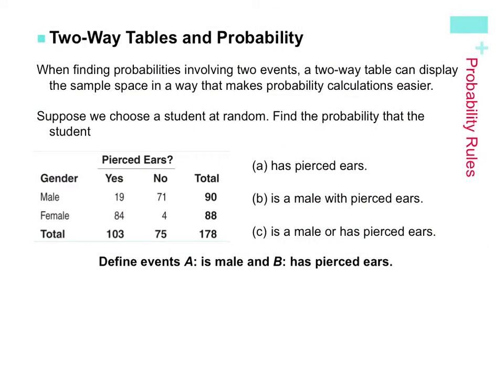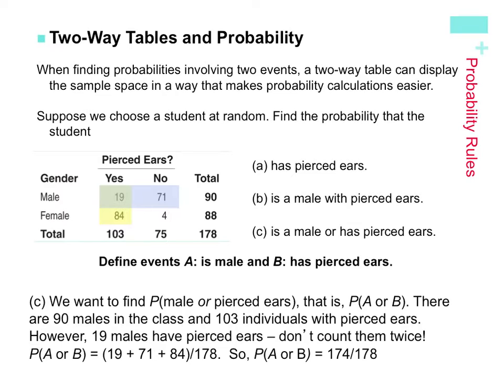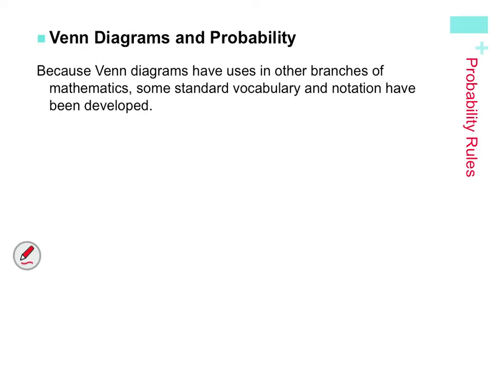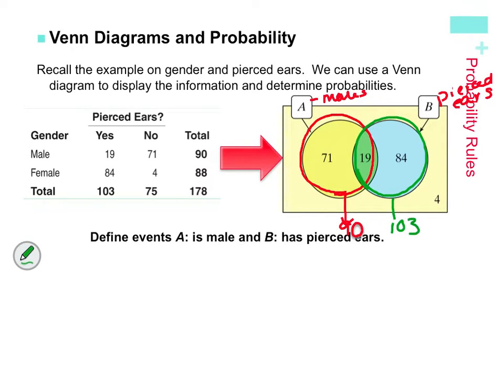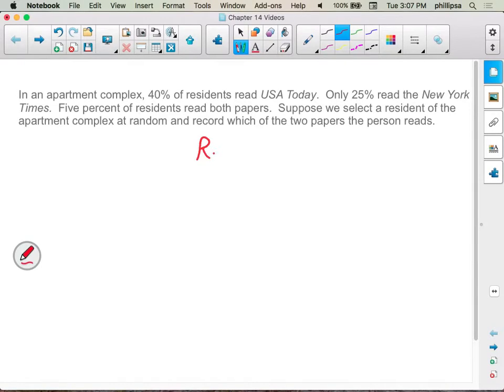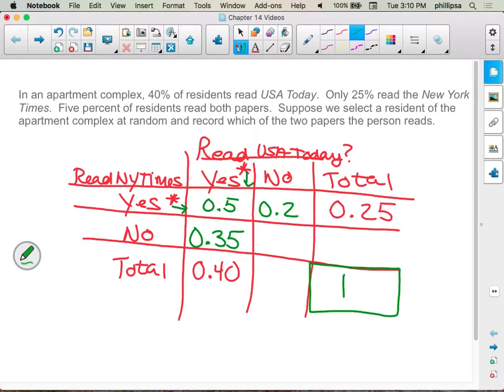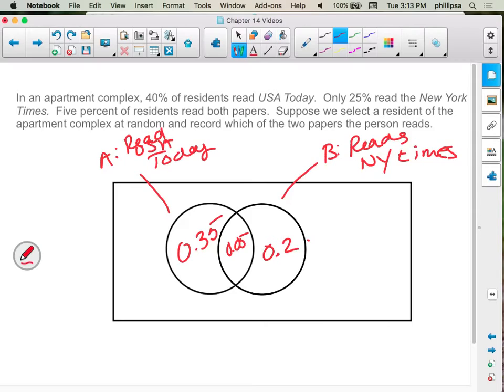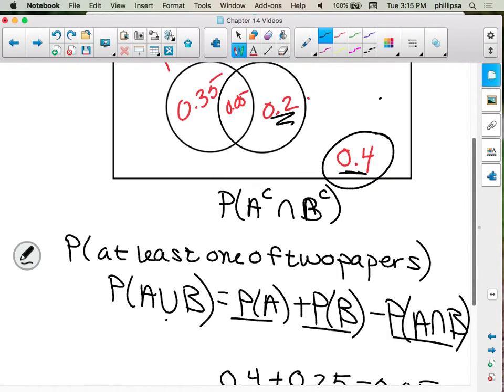Chapter 14 (Video 1): Probability Rules!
Two Way Tables, Venn Diagrams